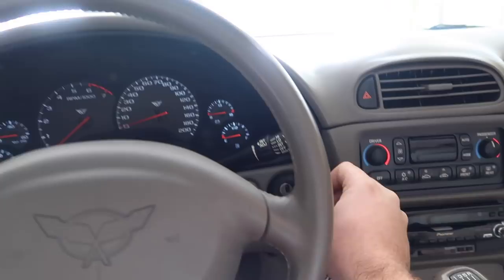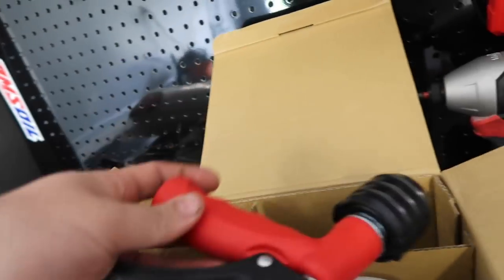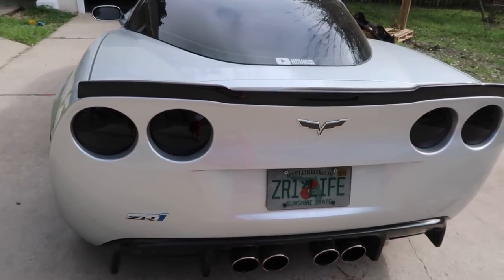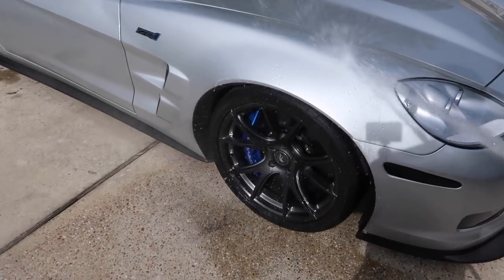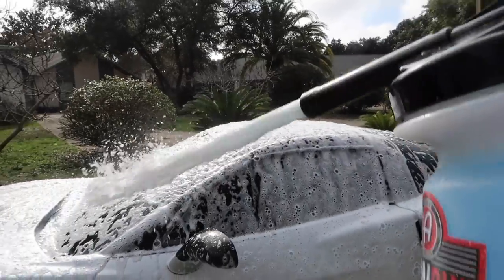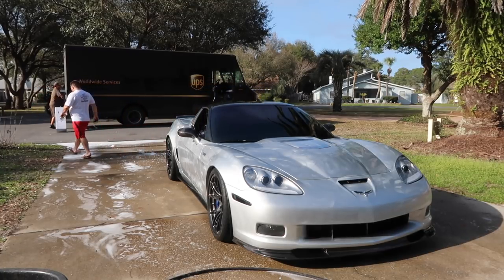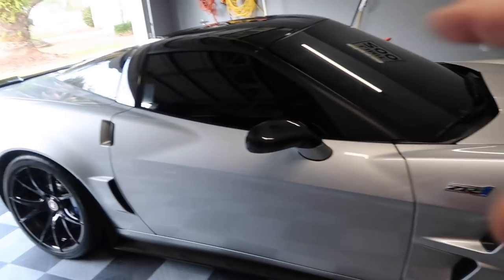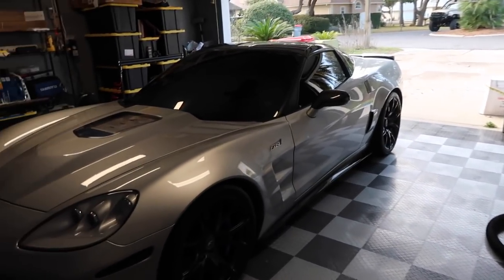Detailing the Zr1! Are FOAM GUNS better than FOAM CANNONS?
this Adams polishes foam gun is impressive!

Tags (Ignore)
Duramax
Lbz
Lly
Lb7
Lmm
Lml
L5p
Deleted Duramax
Diesel vlog
Lifted duramax
Lifted diesel
PPEI tuning
EFI LIVE
Tuned duramax
pro fab
royalty core
fusion bumper
Cognito Motorsports
toyo
fuel Wheels
20x14
38/15.50r20
Fass 220
suncoast transmission
dual fox shocks
Cp3 conversion
4 inch lift duramax
10 inch lift duramax
6 inch lift duramax
12 inch lift duramax
modified duramax
5 inch straight pipe duramax
duramax exhaust
axle dump duramax
diesel
Chevy
Gmc
Gm trucks
Gm hd trucks
vette
corvette
zr1
z06
ls9
ls7
ls3
c6
c7
c5
lt1
lt4
hellcat
demon
mustang
challenger
muscle